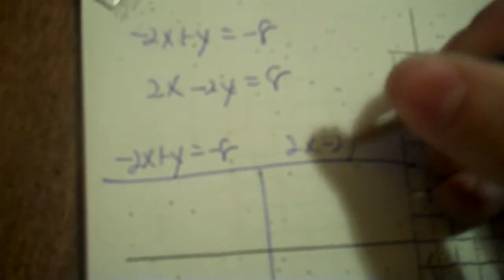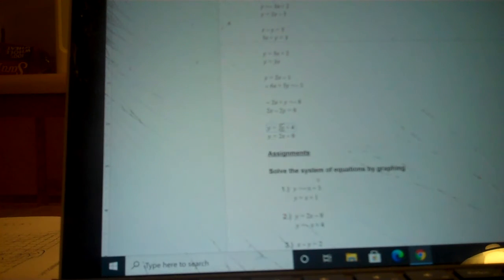2 8 1 Extended Algebra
2 8 1 Extended Algebra